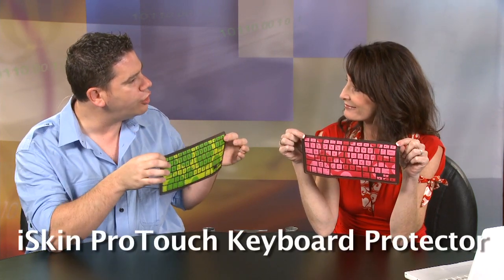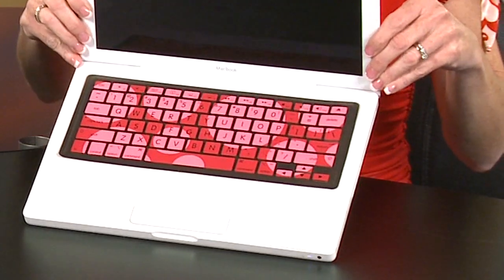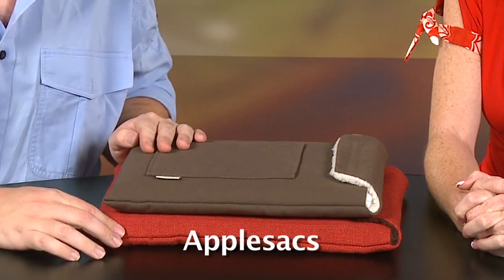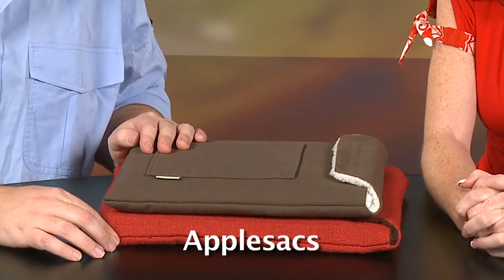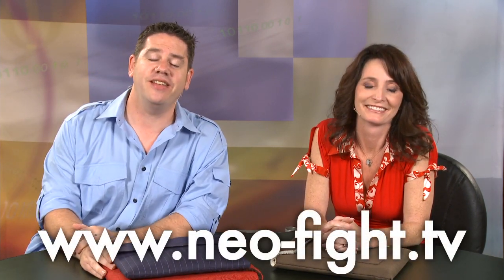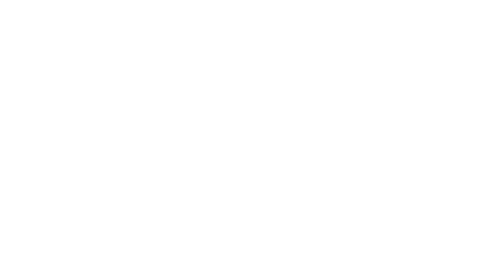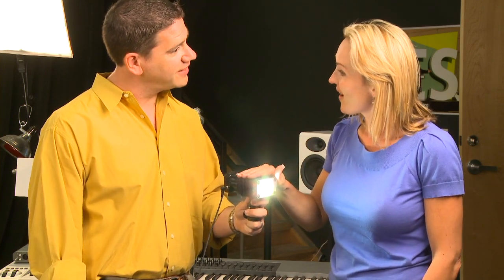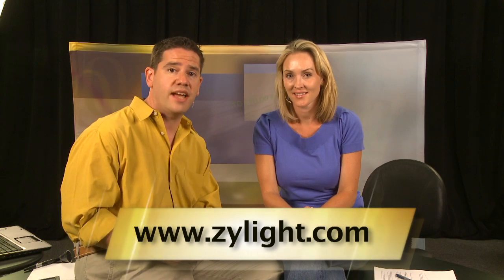Episode 280 - iSkin ProTouch Keyboard Protectors, Applesac